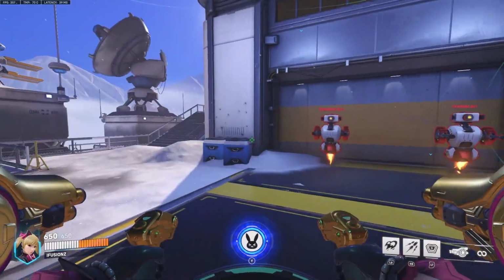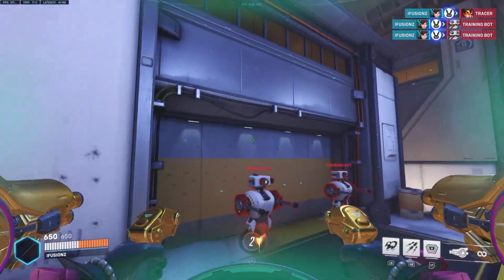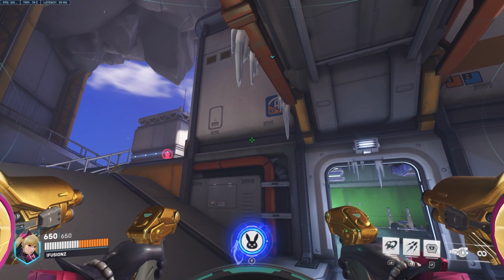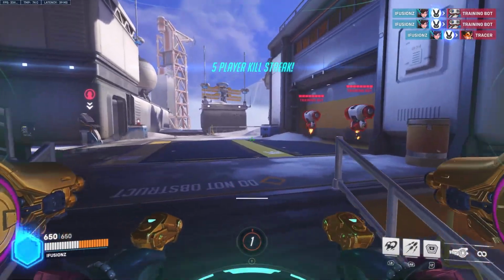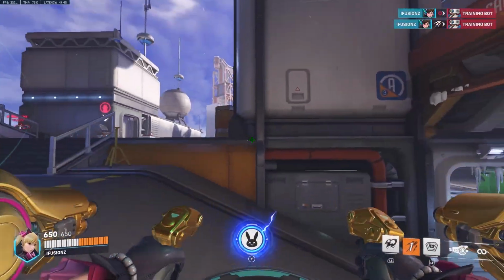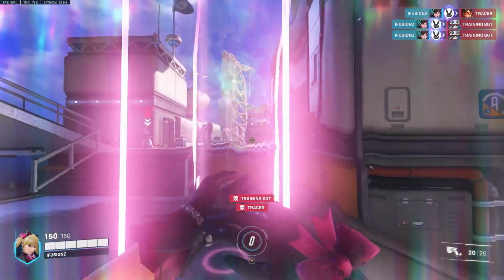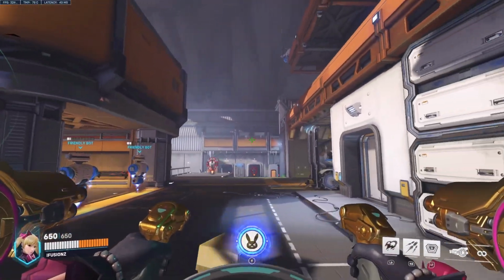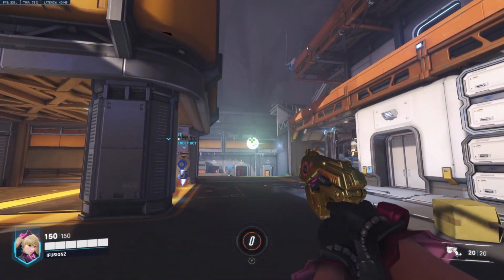A GUIDE/TUTORIAL FOR DVA BOMBS! - Overwatch 2